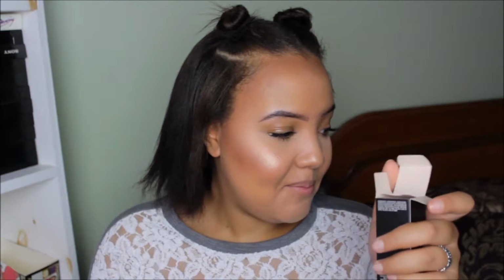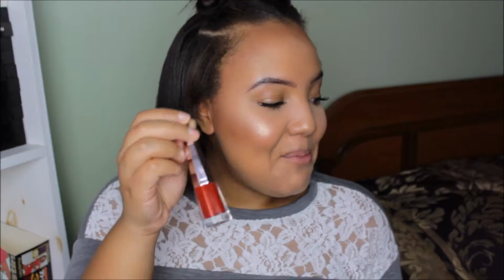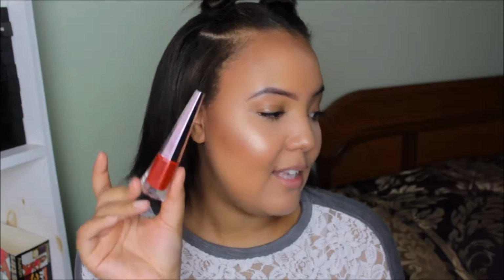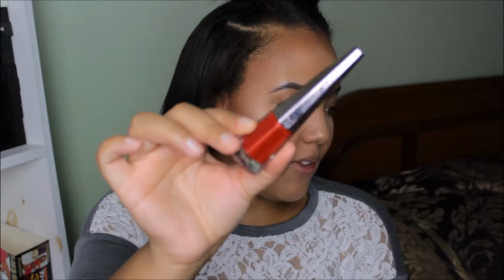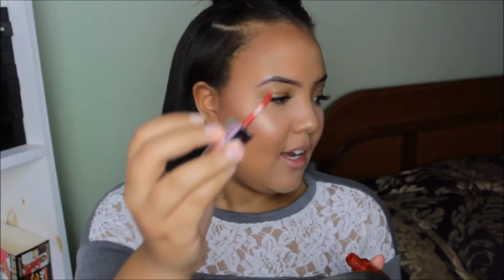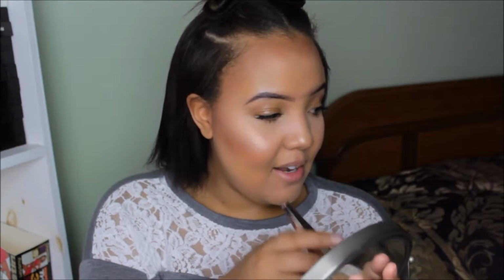Fenty Beauty Stunna Lip Paint First Impression and Review! | Jessica Noelle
What music did I use?